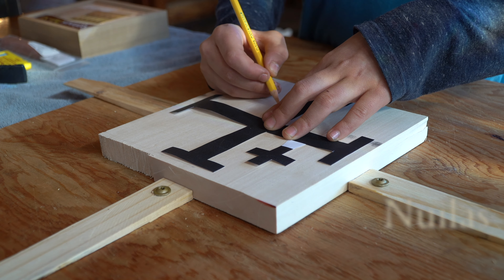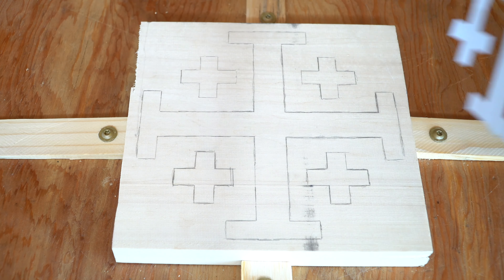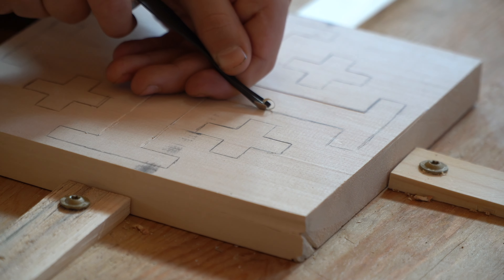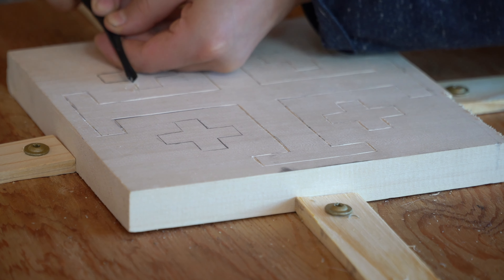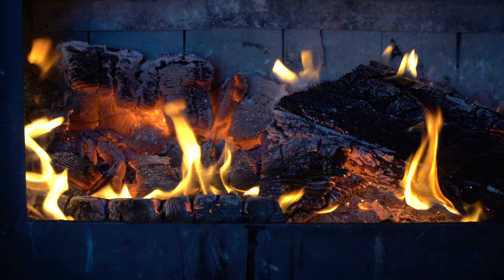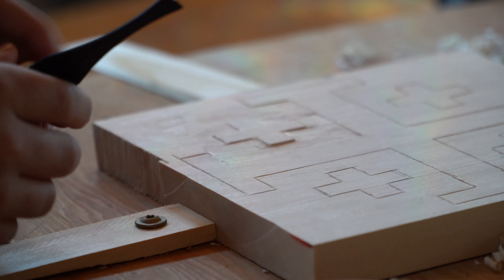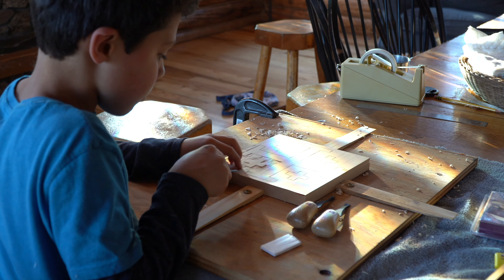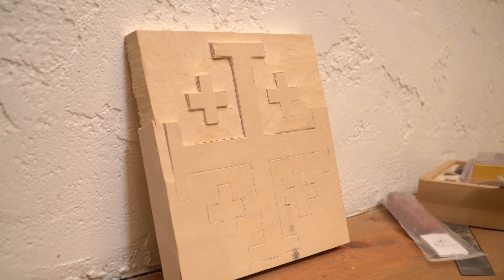A Boy's First Wood Carving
My youngest son wanted to learn wood carving, so we decided to do a first project together, this Jerusalem cross. This was just the first day, and we'll make a more complete video when when we're done.

Our other channel:  @ThomasGaryNuila ​